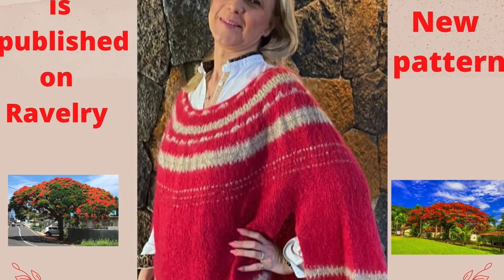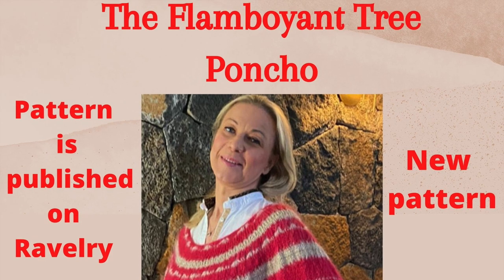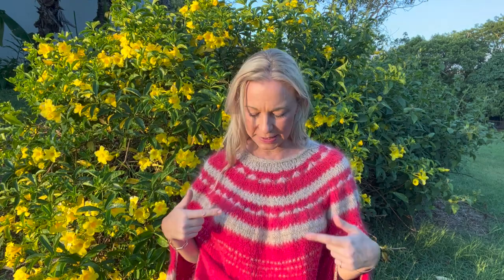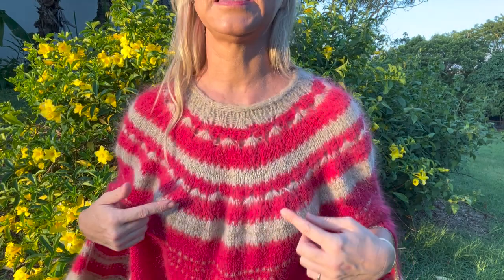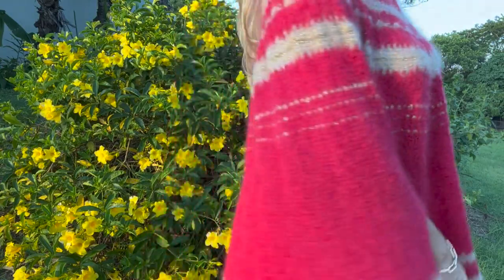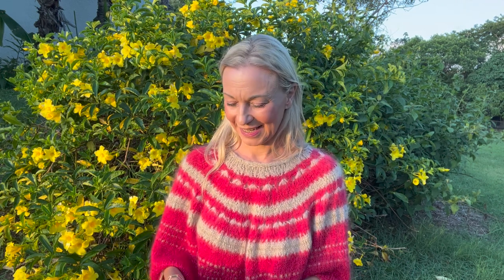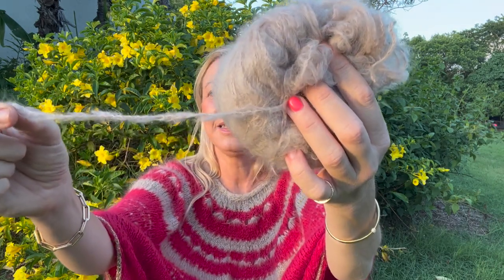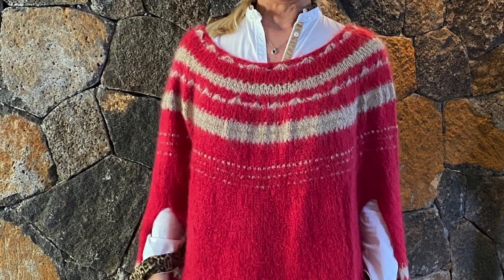Short movie about my new pattern releases The Flamboyant Tree Poncho with Brushedsuri yarn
DEAR KNITTERS,

I m so happy - tomorrow on Friday the 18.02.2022 my pattern Flamboyant Tree Poncho will be published on Ravelry.

I will be feeling so honoured when you will be downloading my pattern.

INSTAGRAM

RAVERLY       Anna Goetze

I used the yarn from Blue Sky Fibers - Brushed Suri

Love and Smile,

Anna